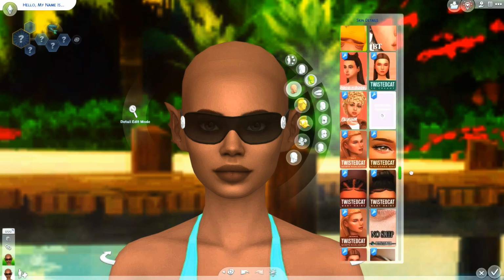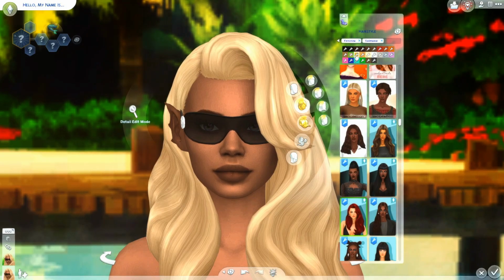The Hollywood Superstar Mermaid ⭐💰 | Sims 4: Summer Siren CAS Challenge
SirenSummer CAS Challenge by @Purmapup

☕Who is Socks? That’s me! I’m a 20-year-old Canadian gal who spends too much time playing video games. I enjoy playing games that revolve around creativity, sandbox elements, or a good story. Games I love to play are The Sims, Minecraft, Animal Crossing, Stardew Valley, Pokemon, Cities: Skylines, Final Fantasy + More. I enjoy using the Sims as a creative outlet in multiple ways, and love using it to tell a story as I one day aspire to be a writer.

☕A little more about me...: I am a part of the elusive Chronically Ill Gang, my lack of my spleen making my immune system almost completely compromised. I also currently suffer from another sort of unknown auto-immune disorder that was mistaken as Lymphoma. I am a little behind in life because of these things (A high school diploma WILL be earned this year though!), and I like to play video games to cope and use it as an outlet and a distraction when symptoms start to affect my daily life.

☕Gallery ID
iamsockss